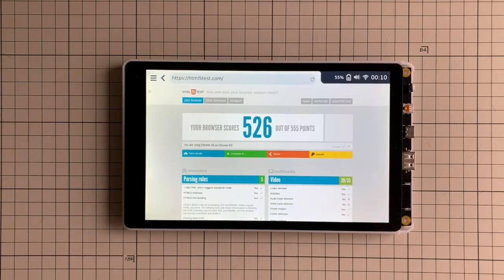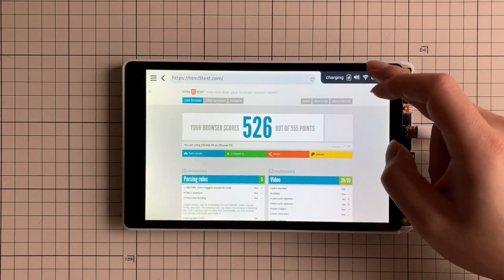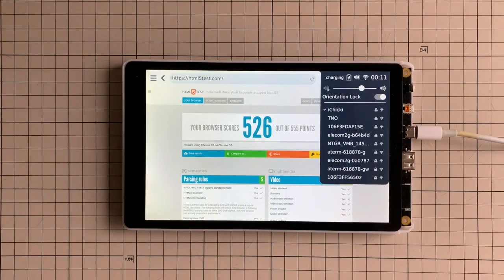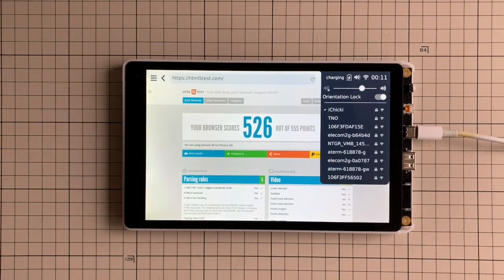CutiePi shell - the mobile UI that turns Raspberry Pi OS into a functional tablet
CutiePi shell is a mobile oriented UI, designed and built for the open source CutiePi tablet project.